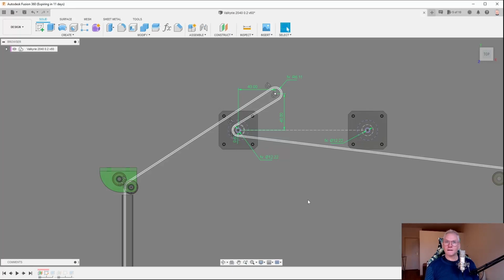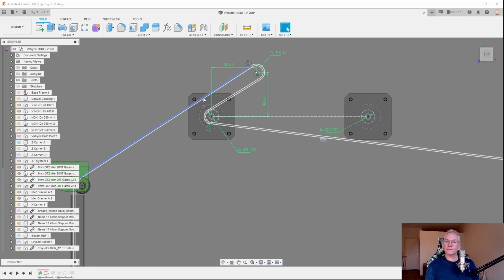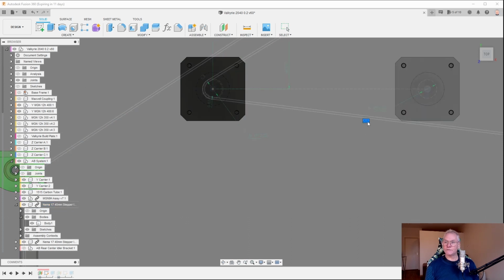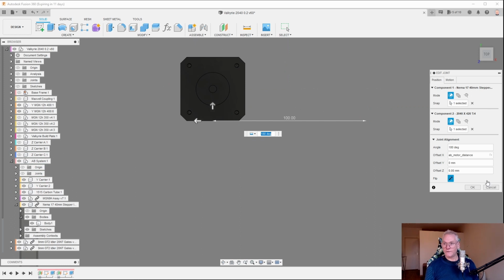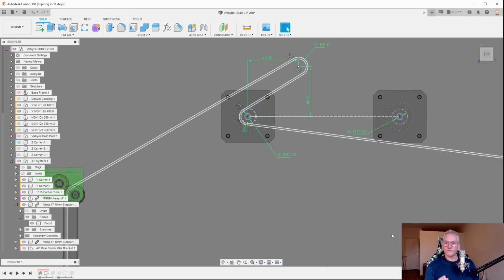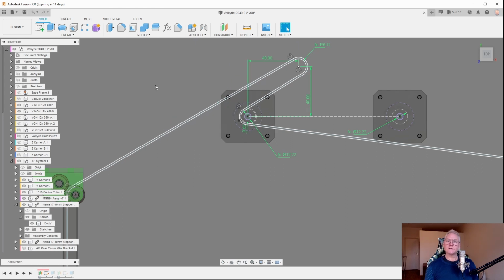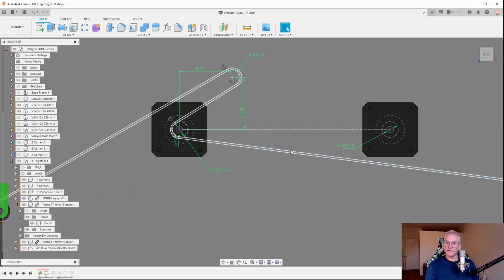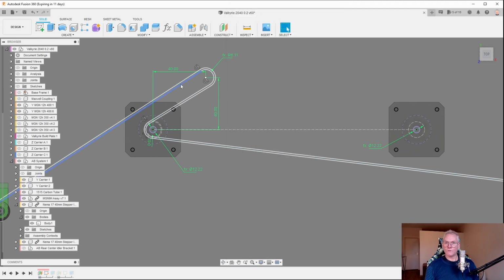FUSION 360 | EDIT JOINING FEATURES | BEST PRACTICE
WATCH OUT FOR PROJECT VALKYRIE - NEX GENERATION DIY 3D PRINTER

Here are links to the opensource project for you to build